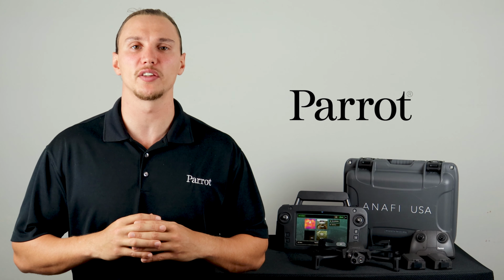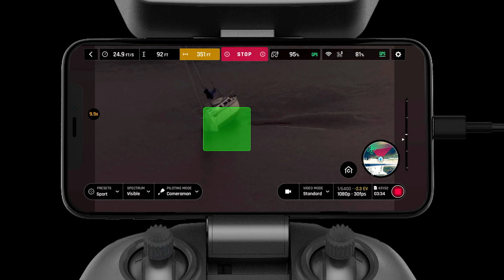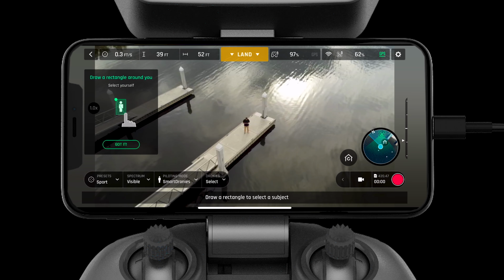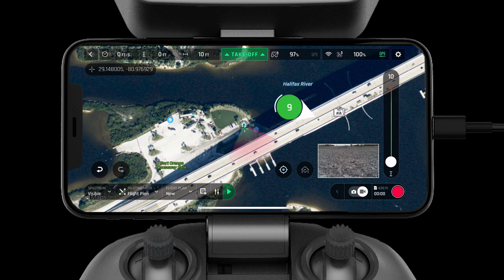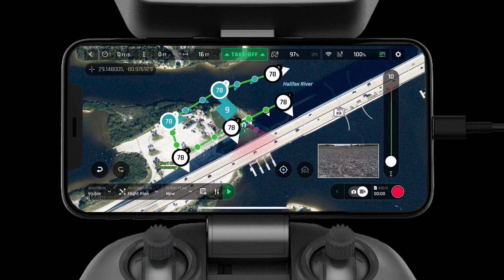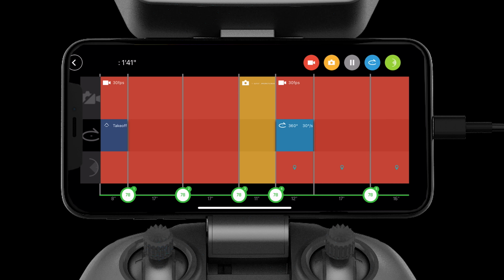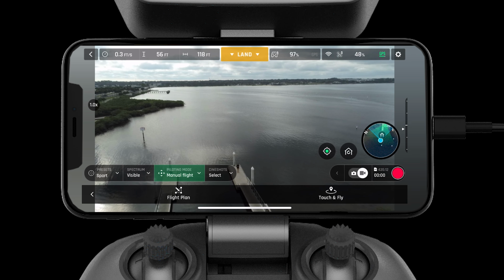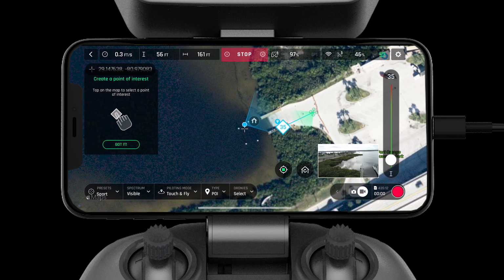Piloting modes tutorial of ANAFI USA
Launching pilot modes in Freeflight 6 application during flight.